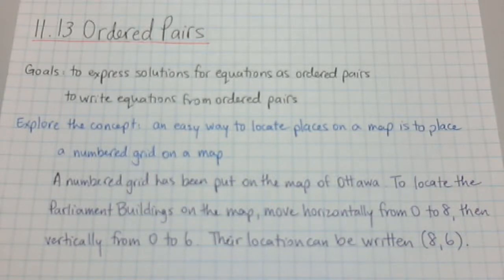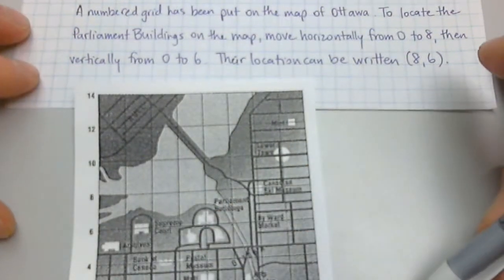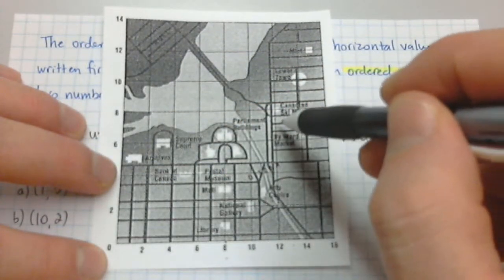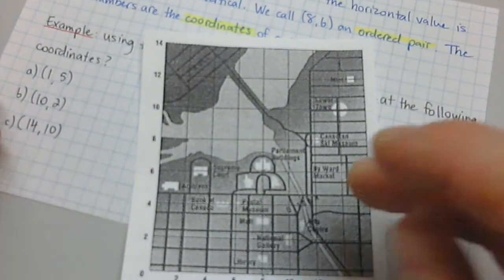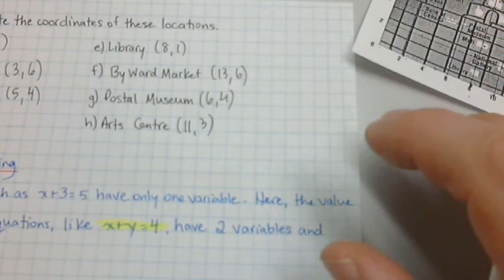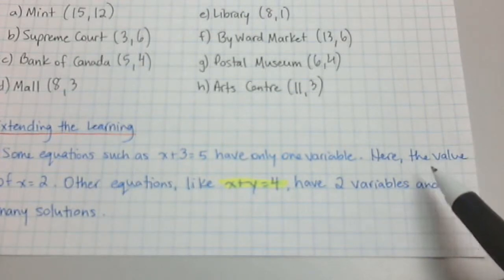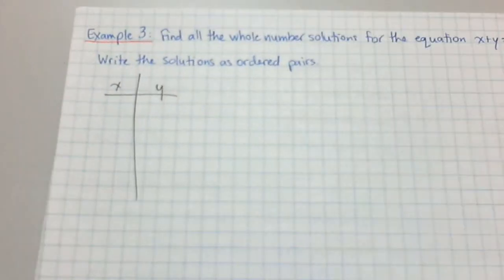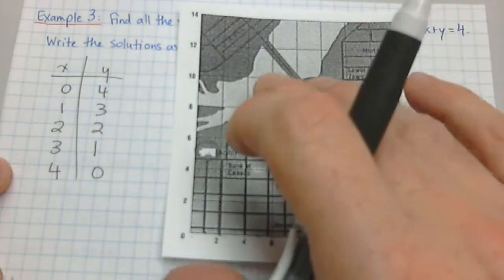Unit 11 Ordered Pairs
A video describing strategies for determining a set of ordered pairs.